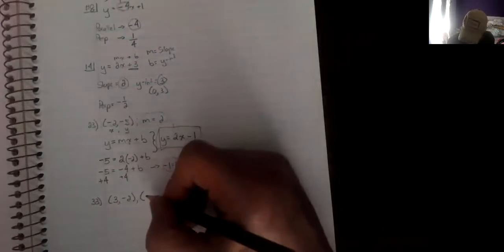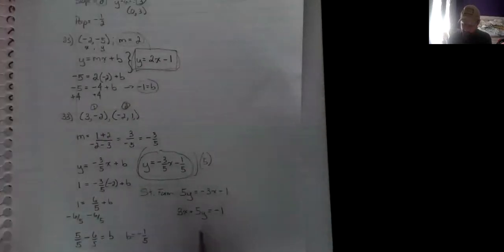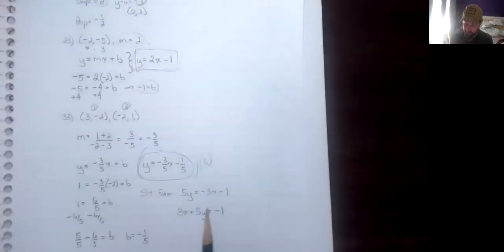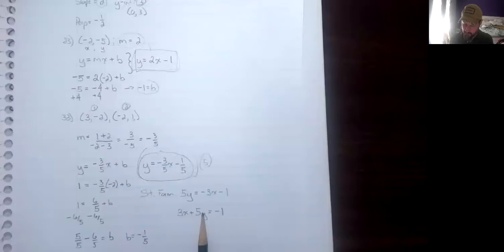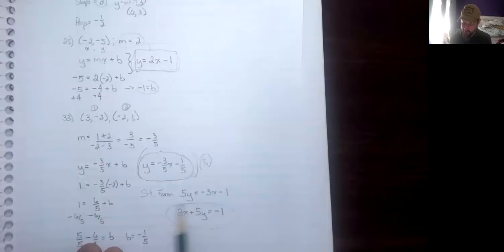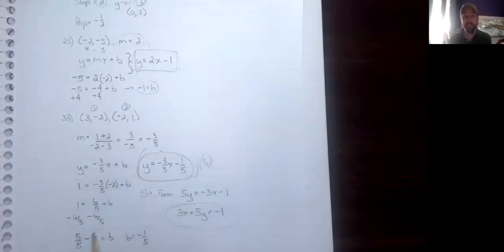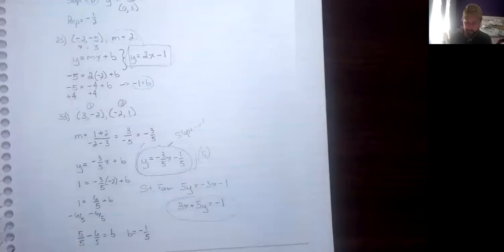Section 3.3 from Intermediate Algebra: concepts and graphs 2E by Charles McKeague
Here, I discuss the equation of a line, focusing heavily on slope-intercept form and work out several problems. Also, I explain how we can avoid point-slope form by solving for "b" and sticking with slope-intercept form.